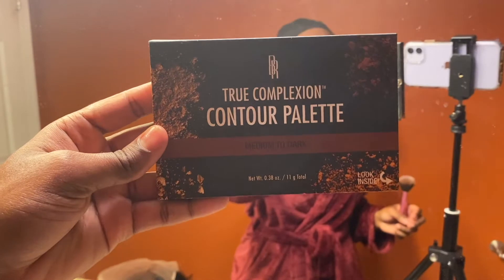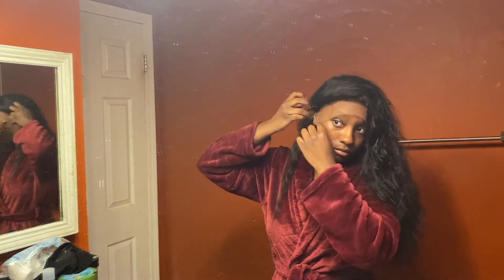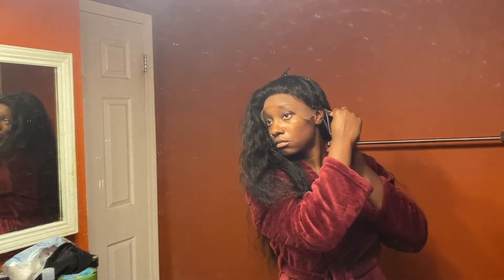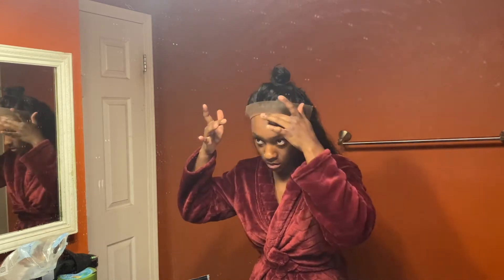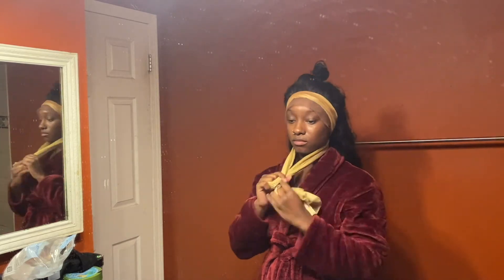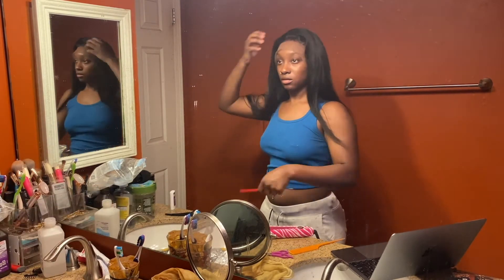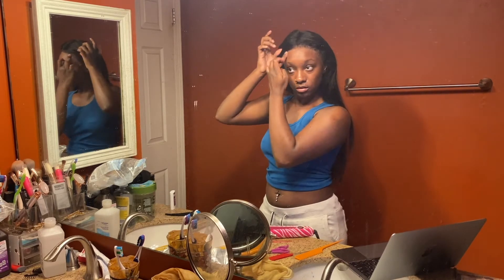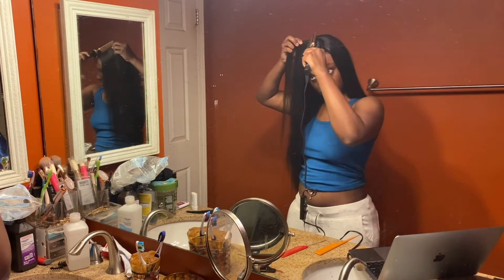Wig Customization Pt. 2 | Luvme 24" Inch Frontal | Wig Tinting, Instillation, & Baby Hairs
Thank you again for tuning into my YouTube channel. Please enjoy part two of my wig customization series!

♥ I will be posting every Saturday at 2:30 pm ♥